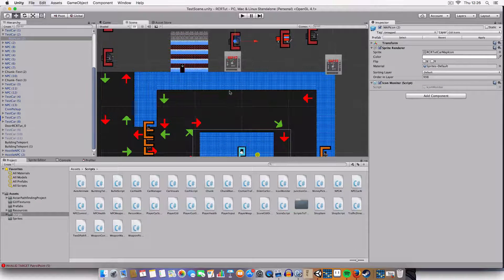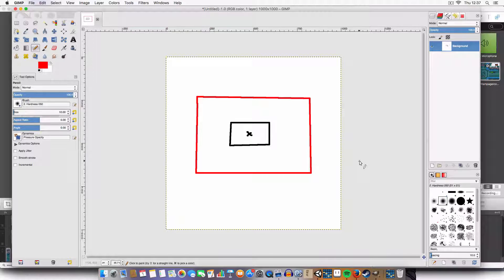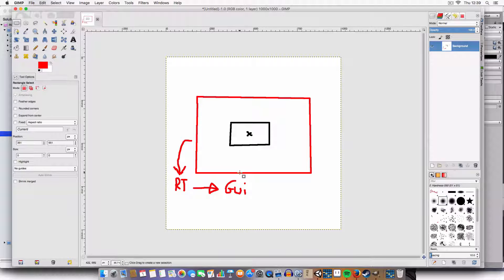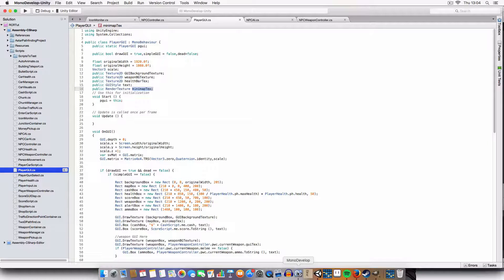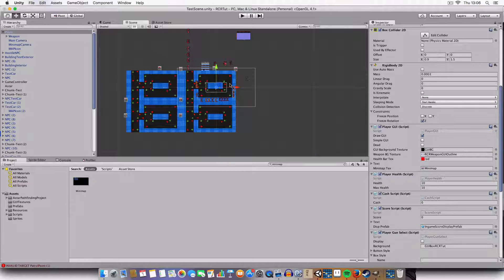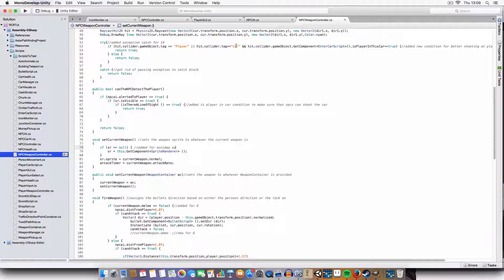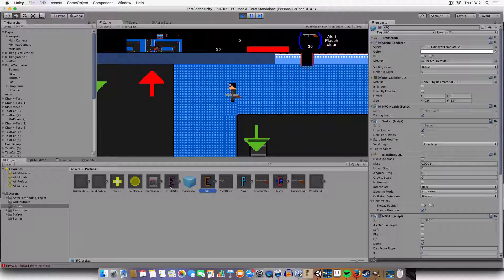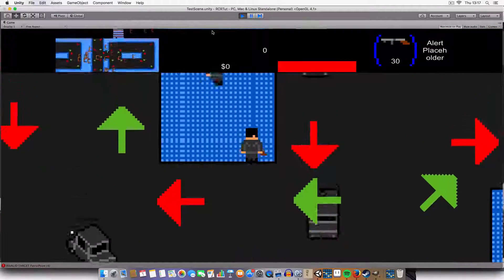#21 - Retro City Rampage Clone in Unity - Minimap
Today we're learning how to make a Retro City Rampage Clone!